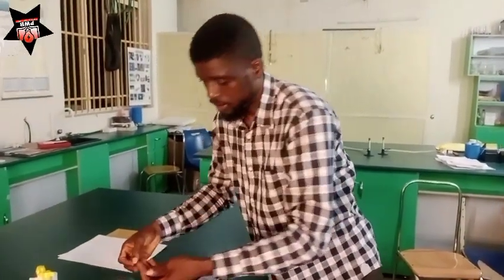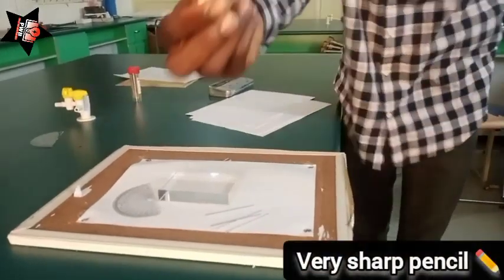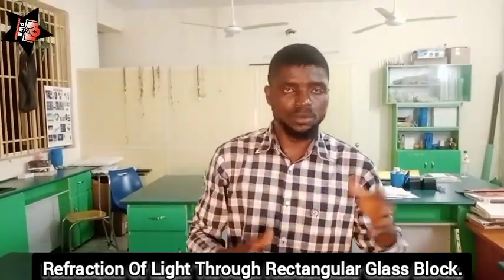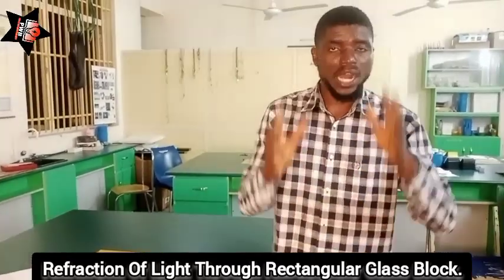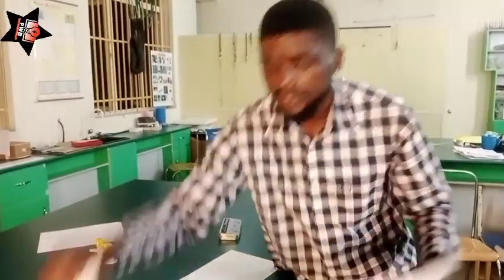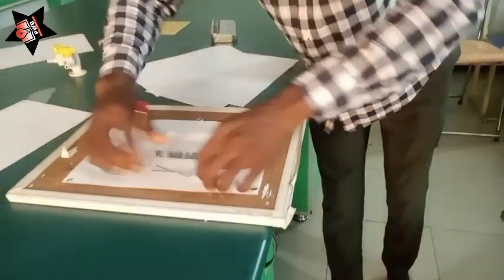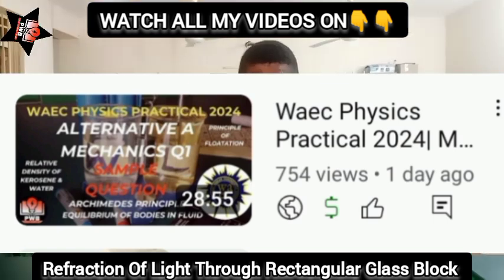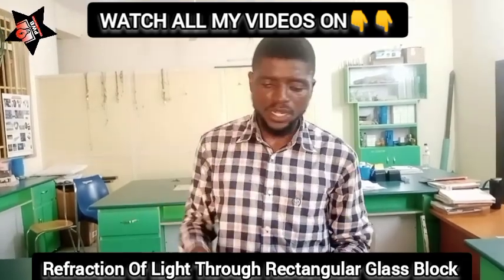Waec Physics Practical 2024 |Optics Question 2 |Alternative A|Refraction of Light| Rectangular Block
WAEC 2024 Physics 3 Question 2 Optics| Light, Physics practical 2024, 2024 waec physics practical, physics practical waec 2024,

In this Physics Experiment, I treated the Refraction of Light Through a Rectangular Glass Block.

In Preparation of;

Waec Physics Practical 2024, WAEC Physics 3 Practical 2024, Alternative A
Refraction of light through a rectangular glass block, Snell's Law of Refraction, Total internal reflection, Incident Ray, Refracted Ray, Emergent Ray, Speed of light, Wavelength of  light,

Related Key Words;physics practical 2024, physics specimen for waec 2024, waec specimen 2024, waec physics past questions, physics waec past questions and answers, waec physics practical past questions

In this video also, I have answered these FAQs about Physics Practical Examinations;

What are the topics in physics practical?

How to learn practical physics?

What are the objectives of physics practical?

How many questions are we to answer in physics practical?

What is done in physics practical?

How to study for a practical exam?

How to pass lab practical?

Other video links for the theory of the experiment;